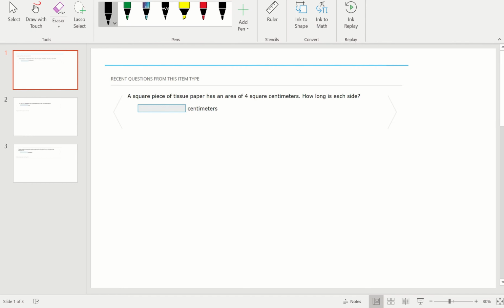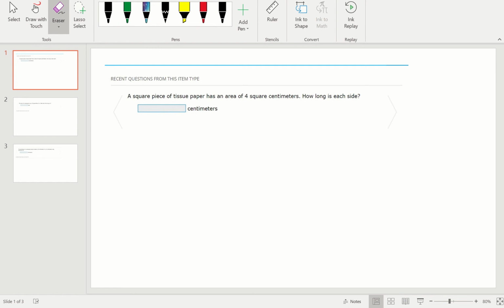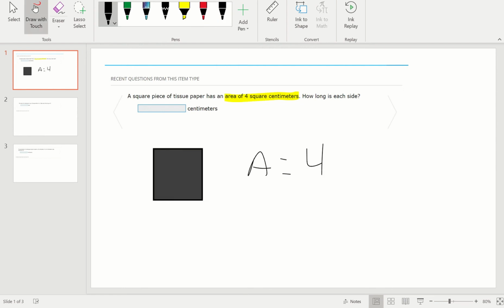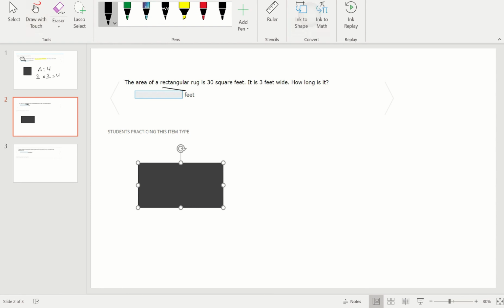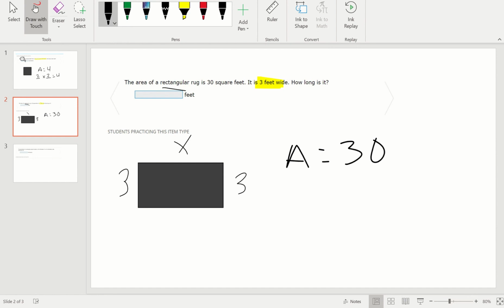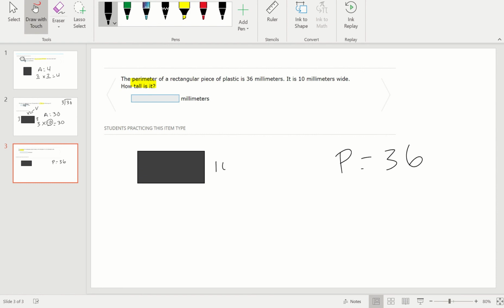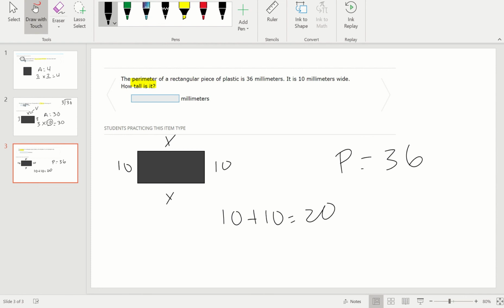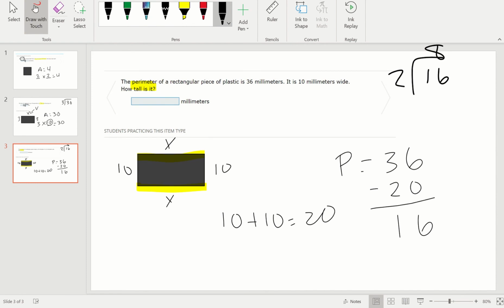Area and Perimeter 2